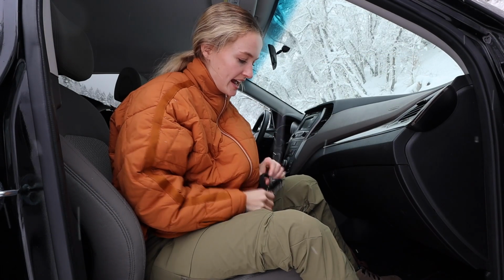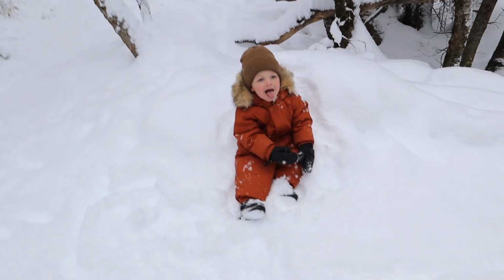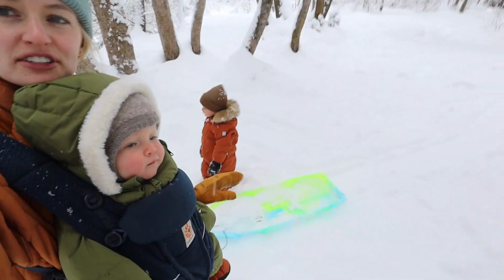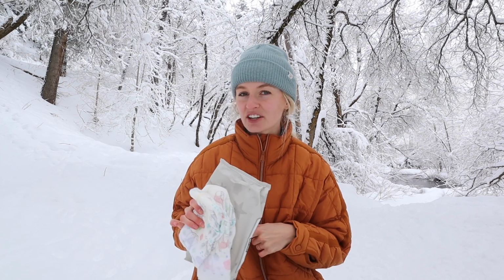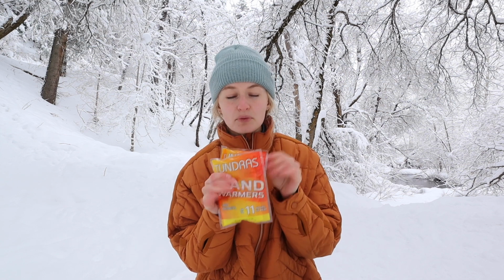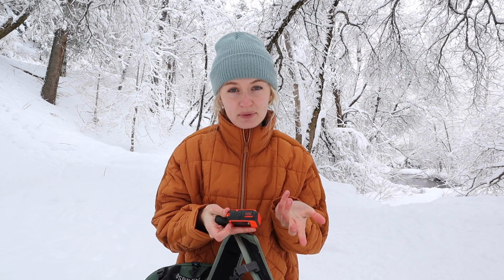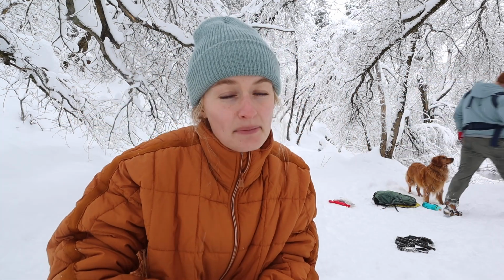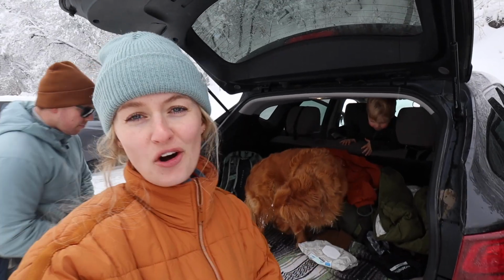HIKING WITH KIDS WINTER VLOG // WHAT'S IN MY BACKPACK ON WINTER HIKES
A look into what a winter hike with two kids looks like as well as what I bring with us! So excited to dive into YouTube this year, and so excited to share more with you guys!

WHAT'S IN MY BACKPACK

Fleece Neck Gaiter
Emergency Blankets
Rain Poncho
Hand Warmers
First Aid Kit
Sit Pad
Garmin InReach Mini

Iksplor: HaileyOutside10
Reima: Hailey20
Ergobaby: Hailey15